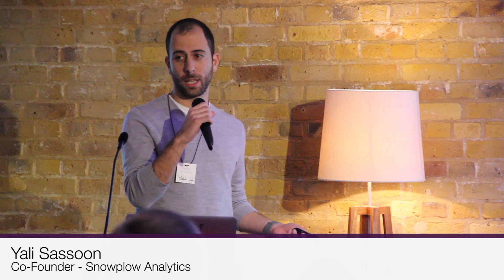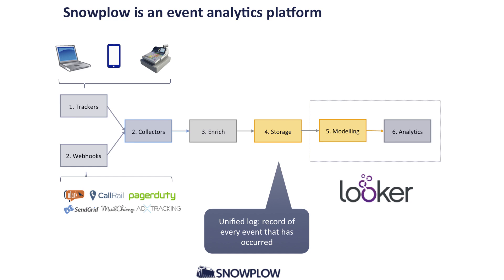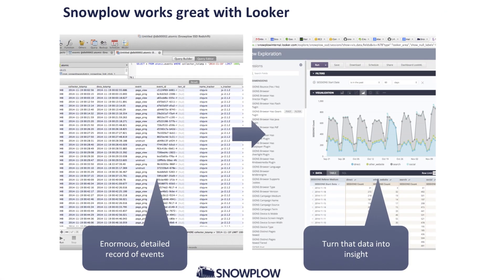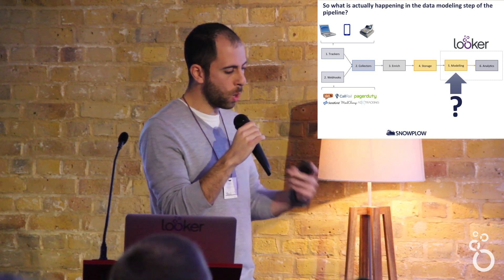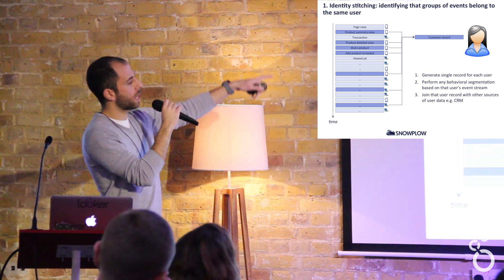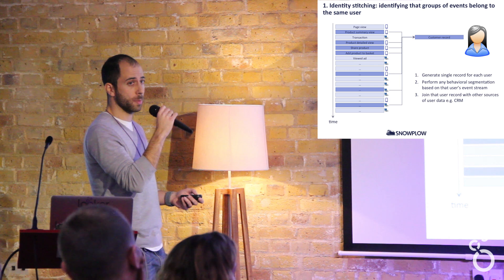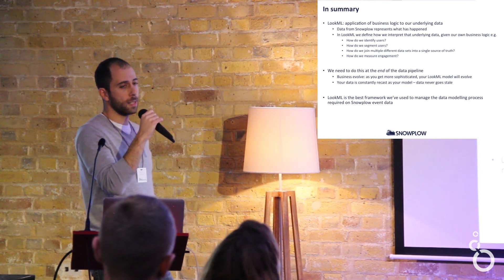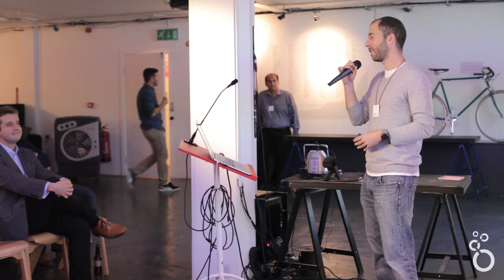Look & Tell London - Snowplow on Looker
"The Snowplow analytics platform makes it easy to record events — such as from websites, mobile apps, server-side systems, call centers, and third-party systems — and to unify them into a single, centralized data pipeline. In this presentation, Yali Sassoon, co-founder of Snowplow Analytics, talks about the power of a combined Looker + Snowplow solution.

Using LookML, Looker's modeling layer, businesses can create a model of the Snowplow data pipeline, one that interprets the data according to their unique business logic. How do they identify users? How do they segment users? How do they measure engagement? Based on this model, everyone from data scientists to line-of-business users can perform granular analytics on the gigantic store of event data. And thanks to the flexibility of the LookML language, it's easy to change the model as the business logic evolves. "